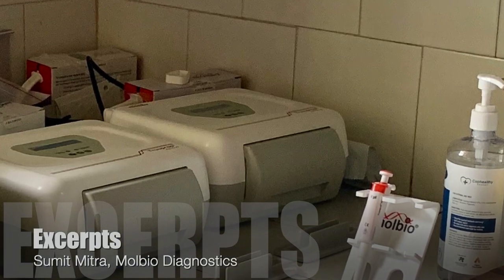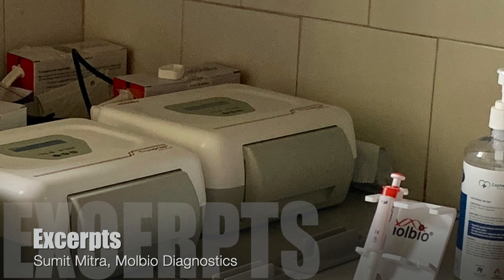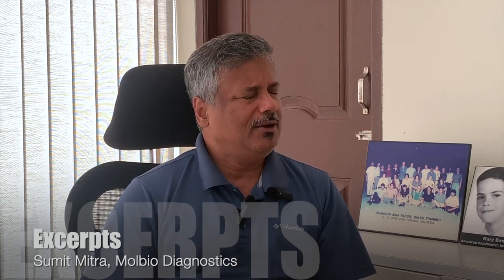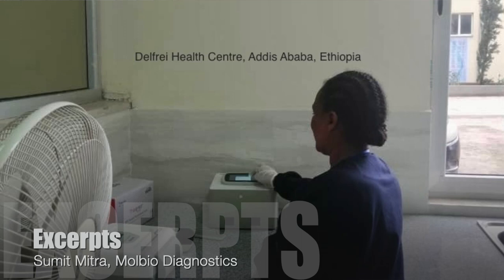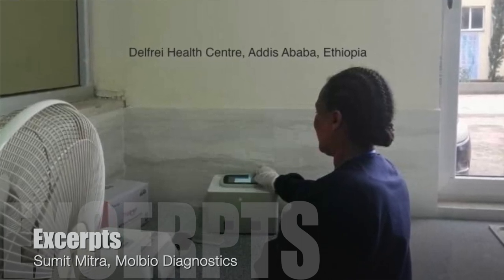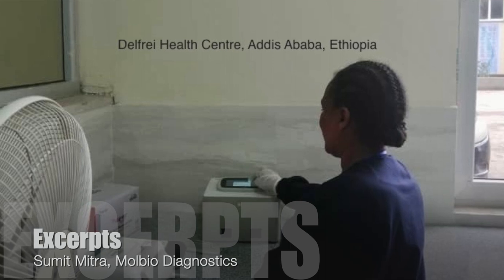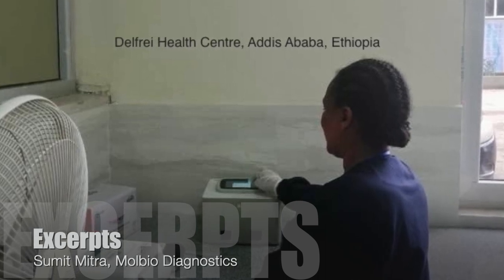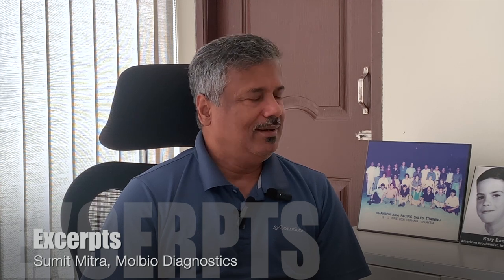To detect TB is to fight TB: Diagnosis is critical entry point to TB care pathway and towards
To detect TB is to fight TB: Diagnosis is critical entry point to TB care pathway and towards EndTB, says Sumit Mitra, President of Global Sales and Marketing, Molbio Diagnostics.

NewEpisode of EndTBDialogues 90for90 GlobalVoices Series features Sumit Mitra of Molbio, who is part of the team behind the only @WHO approved and recommended point-of-care and decentralised molecular test for TB globally - called Truenat.

As per Government's 2021 and 2022 India TB Reports, Truenat was the most used molecular test in India to diagnose TB among those with presumptive TB, and detect drug resistance upfront. It is currently rolled out in over 40 countries - most of them are high TB burden nations in Asia and Africa.

Apart from accurately diagnosing TB within an hour, Truenat molecular test is also effective in diagnosing a range of ~40 diseases, such as, malaria, HIV (viral load), hepatitis B virus (HBV), hepatitis C virus (HCV), human papilloma virus (HPV), dengue, sexually transmitted diseases (STDs), among others.

Over 90 months have passed by since the promise to end TB was made when heads of countries worldwide committed to UN SDGs (in 2015).

But progress towards TB elimination is not on the mark globally, barring very few exceptions.

Now, less than 90 months are left to end TB (by 2030) globally – and 28 months left to end TB in India by 2025 (as on August 2023).

90for90 Global Voices series present insights from those fighting TB on the frontlines on how the world can get on track to end TB, and also how we can synergise efforts to help accelerate progress towards other related SDG goals and targets such as ending AIDS, hunger, viral hepatitis, malaria, among others.

Thanks